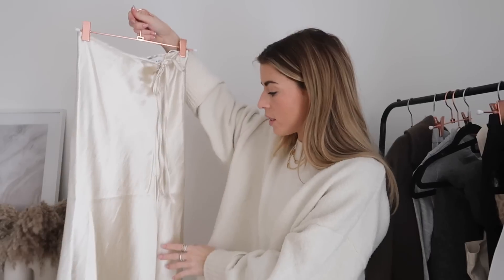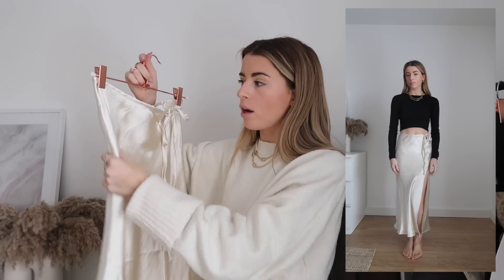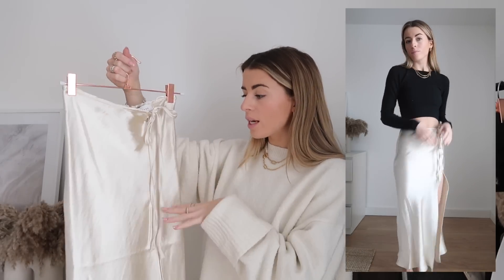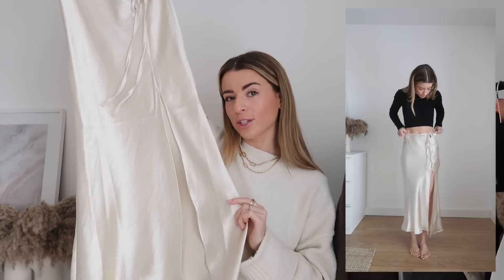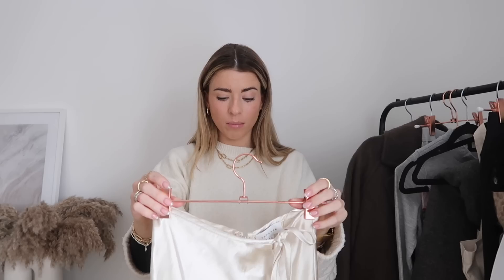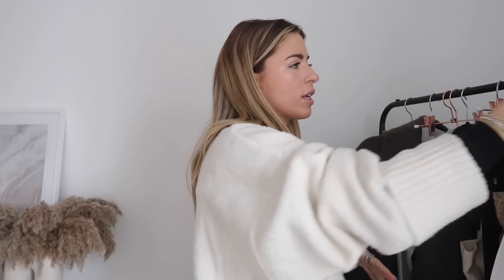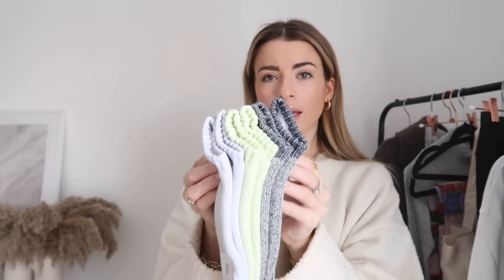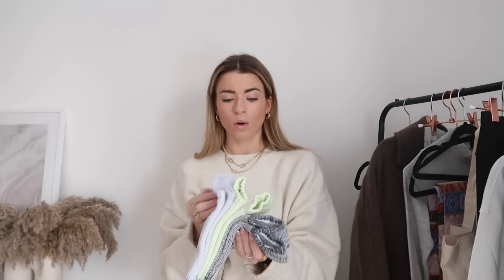COLLECTIVE WINTER HAUL - ARKET, UNIQLO, WEEKDAY & MORE // Charlotte Olivia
Hey everyone, I wanted to share with you some new bits I recently picks up for my winter wardrobe! enjoy x

Jumper (size M)
Gold pearl chain necklace
chain necklace

Brown jumper (size small)
Green long sleeve top (size XS)
White long sleeve top (size small)
Stripe scarf
Green hat
Green headband
Cream bra (size XS)
Satin bra (size XS)
Flared leggings (size XS)
Grey scarf
Cosy socks
Long sleeve heat tech top
Ganni scarf
Grey waffle top (size XS)
Grey waffle leggings (size XS)
Black jeans (size w24 L30)
Weekday Brown coat (size small)